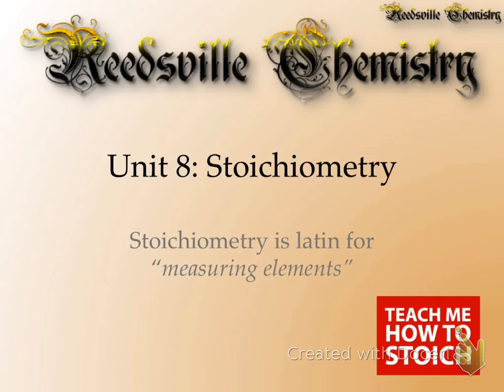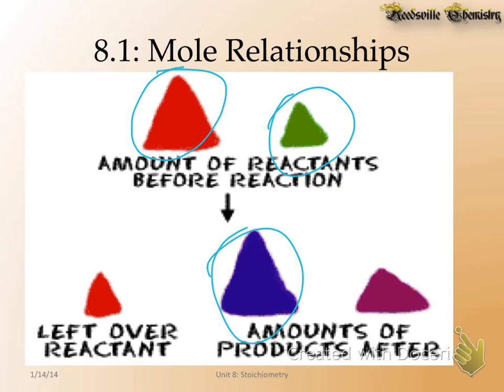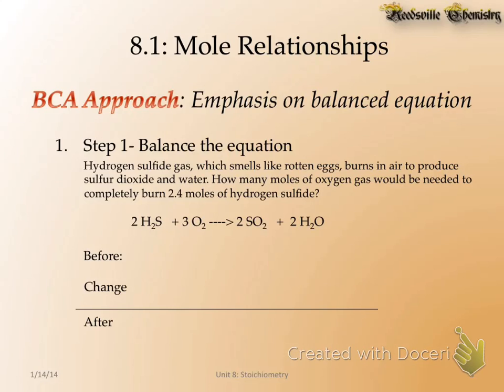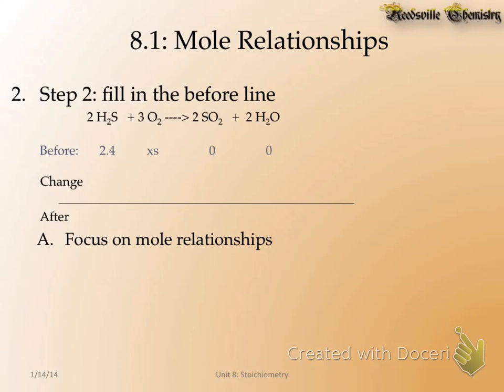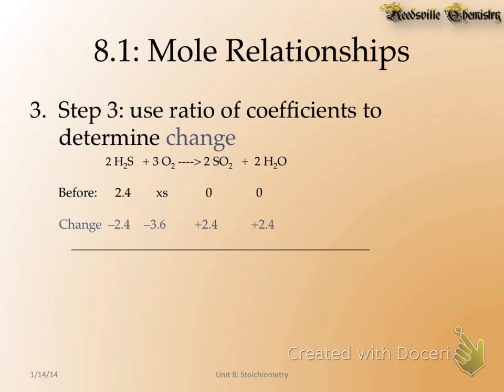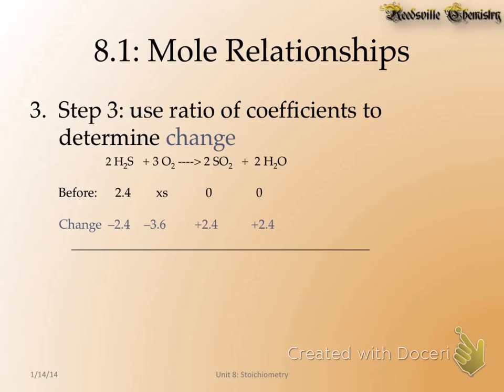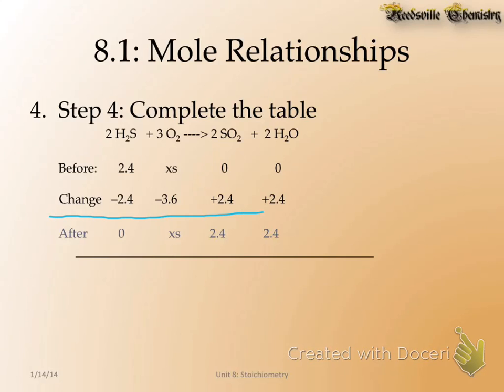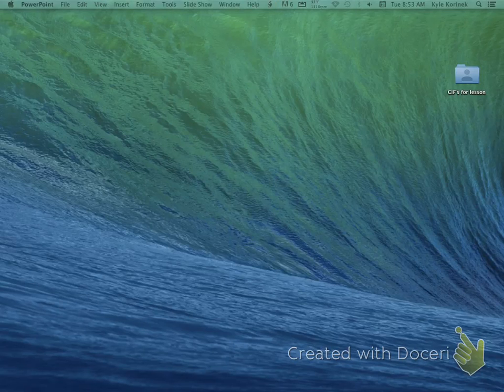8 1 MoleRelationshipsVid